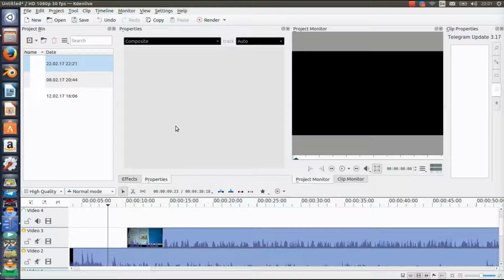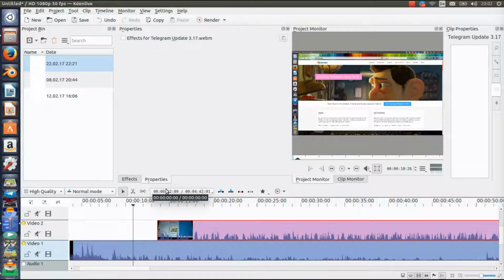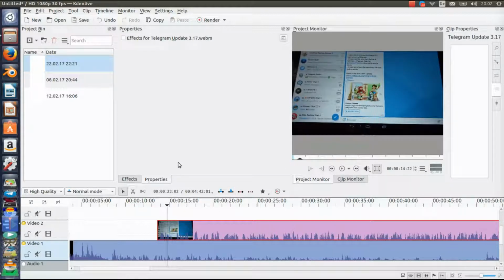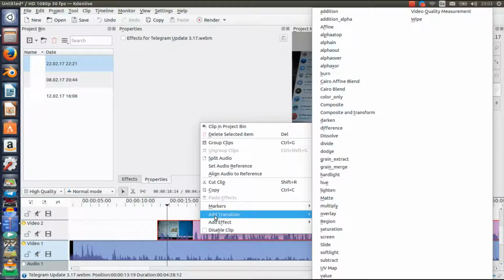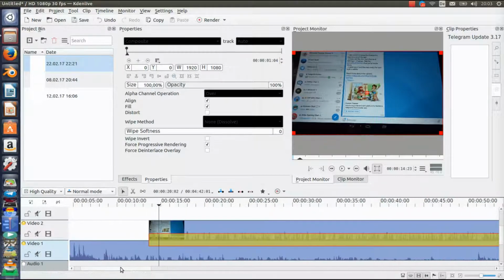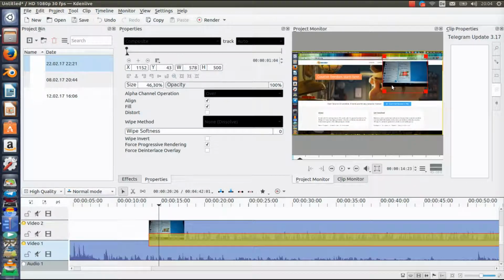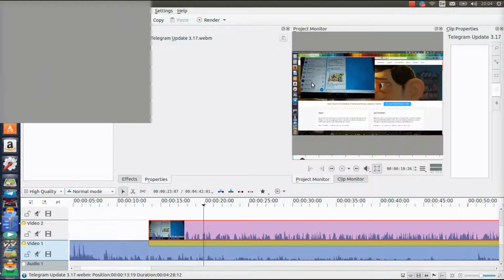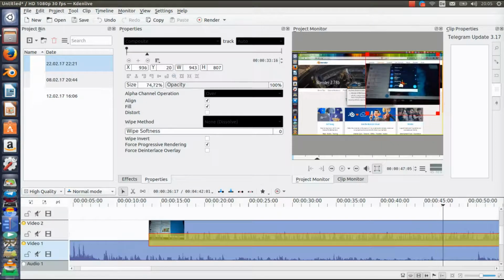Overlay video other another video in Kdenlive tutorial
In this video I show you how you can easily overlay one of your videos other another video and also adjust the size of it in the free video editing software Kdenlive.

Video editing program: Kdenlive and Kinemaster

Programm for intro: Blender